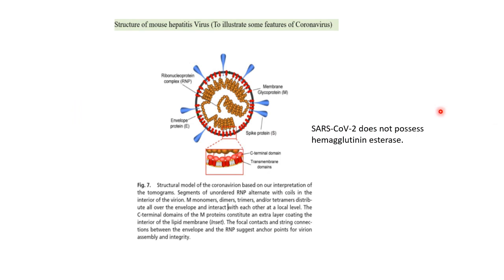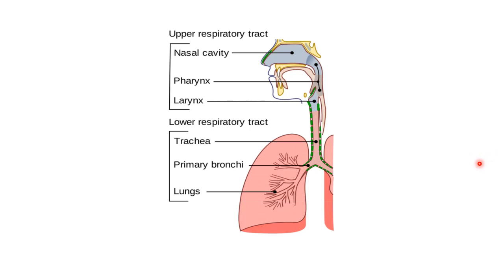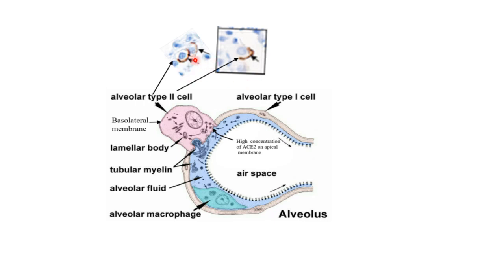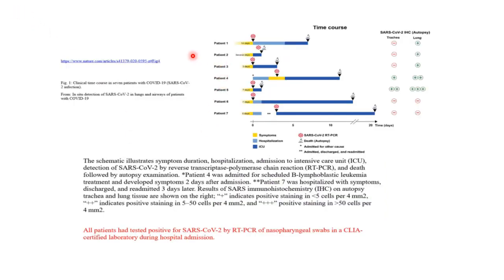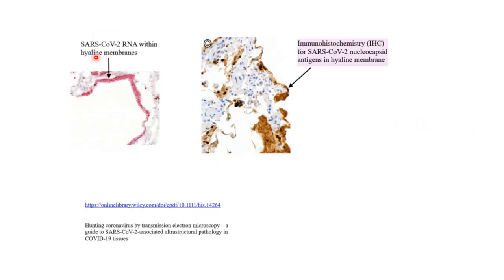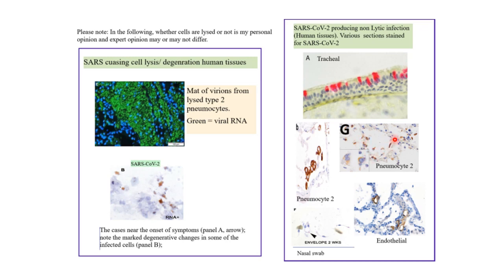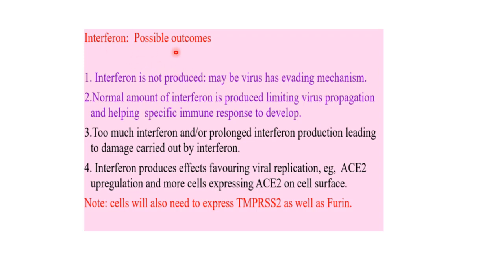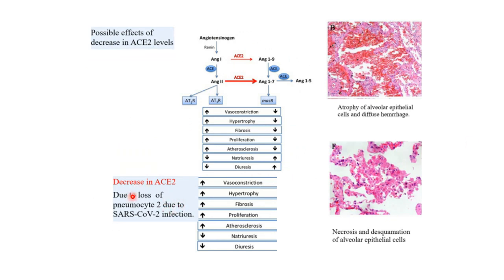Histopathology of SARS-CoV-2, TMPRSS2, Pneumocyte2, ACE2 and COVID-19. Lung, airways and Conjuctiva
This is a literature search and my interpretation of issues related to SARS-CoV-2 and COVID-19.